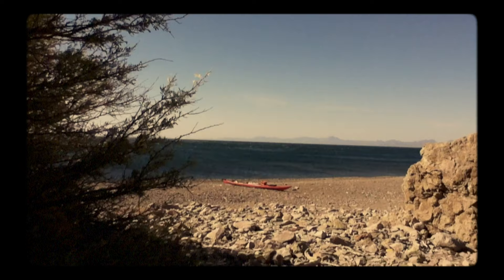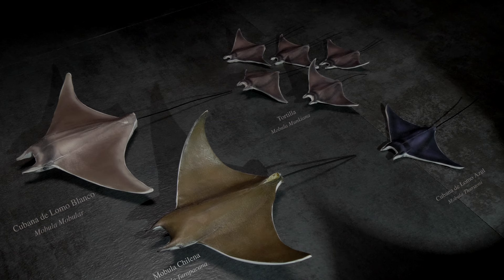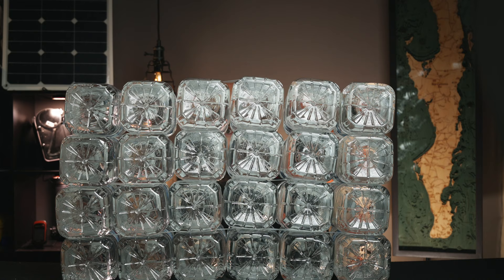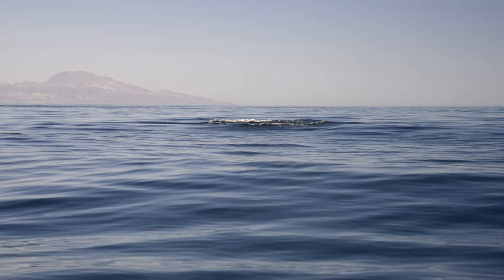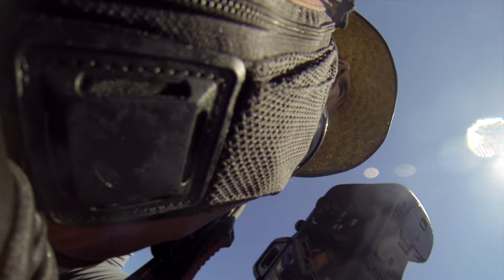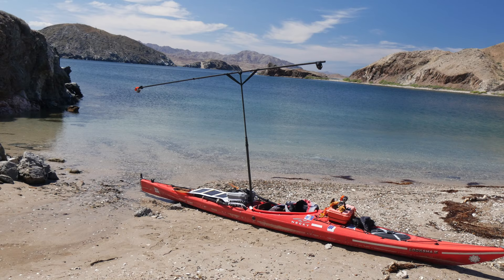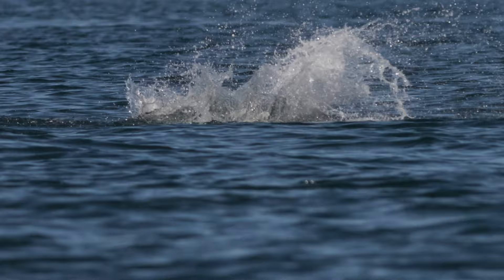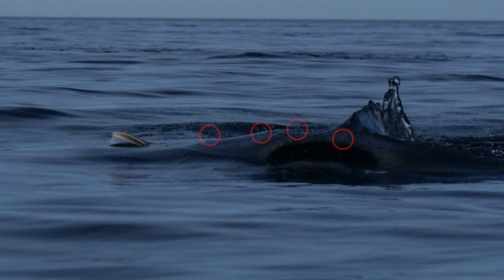Chasing the Perfect Jump - Stories of a Living Sea, ep 1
This is the story of my quest to find the spectacular jumps of  mobula rays, along many kayak expeditions in the Sea of Cortes, Mexico.

Mobula Book info:

Guide to the Manta and Devil Rays of the World
by Guy Stevens,
   Daniel Fernando,
   Marc Dando,
   Giuseppe Notarbartolo Di Sciara